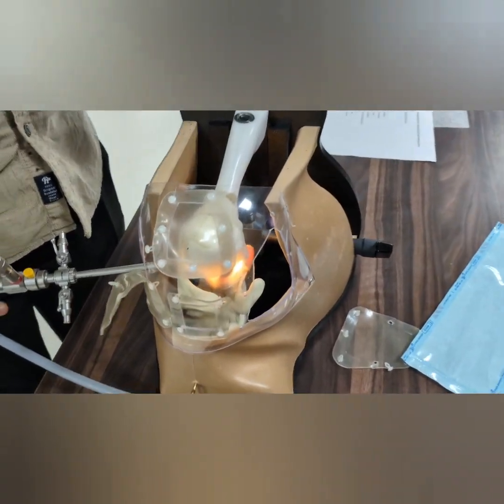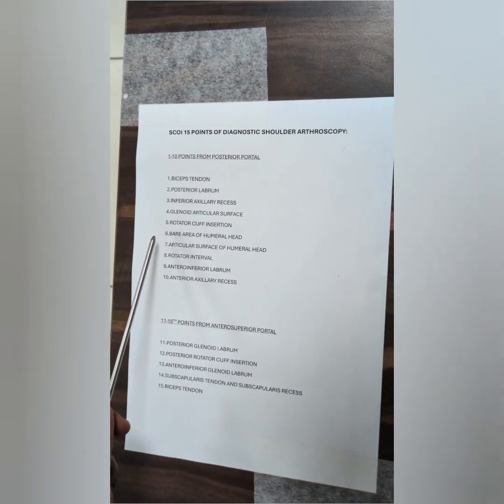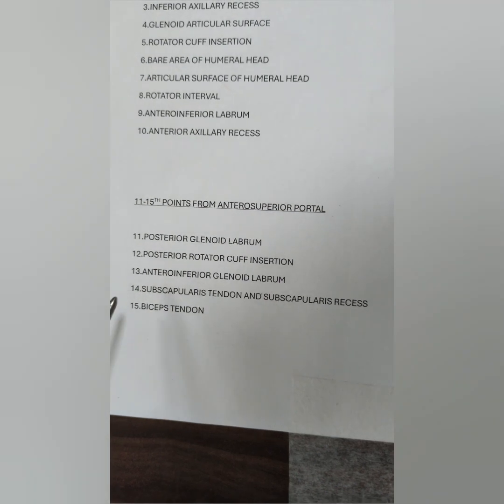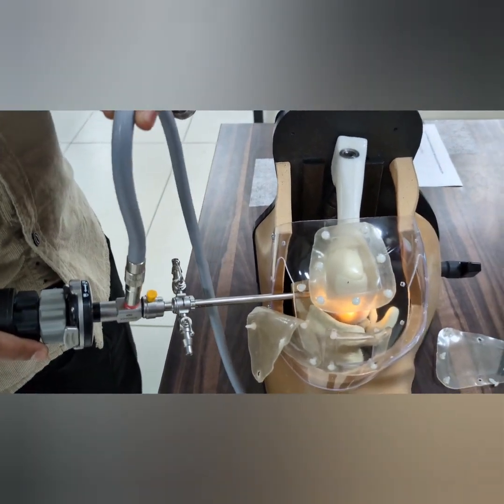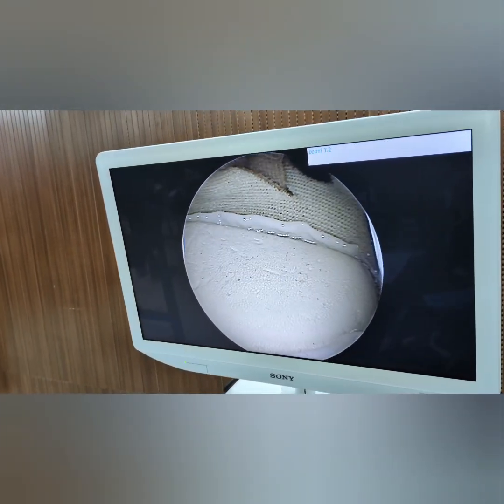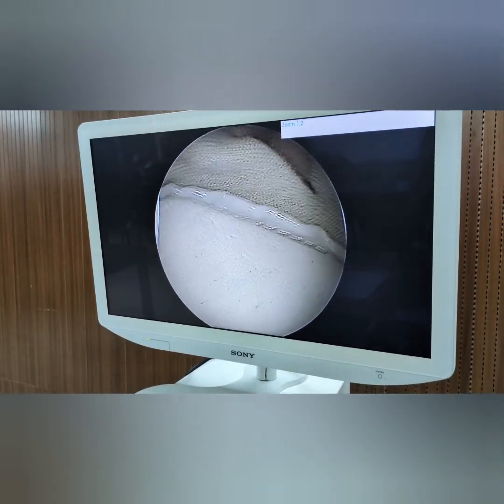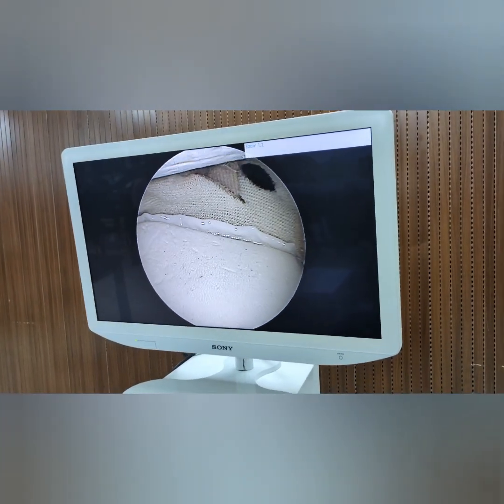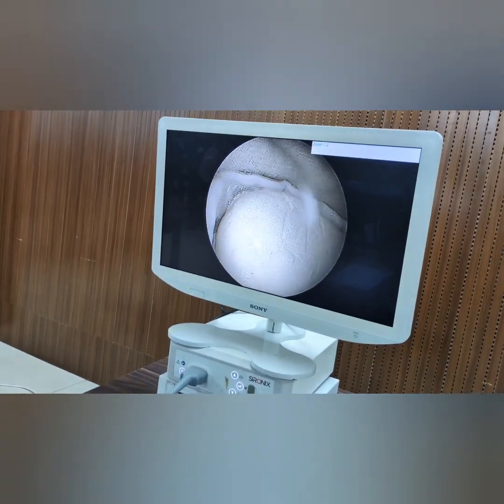Diagnostic Arthroscopy of Shoulder on Simulator of Alexa 3